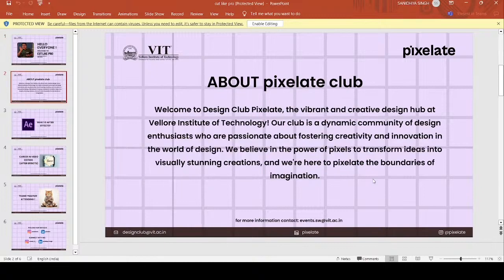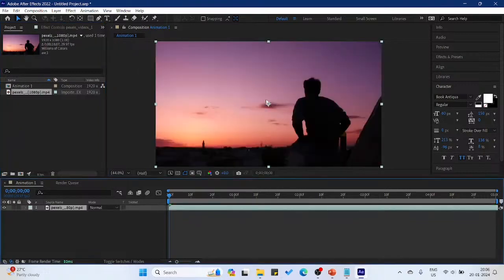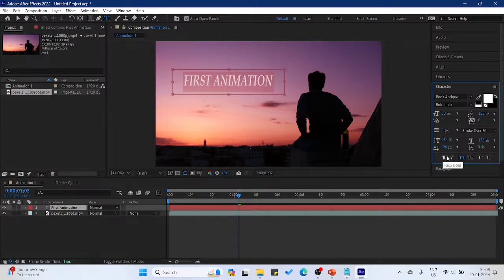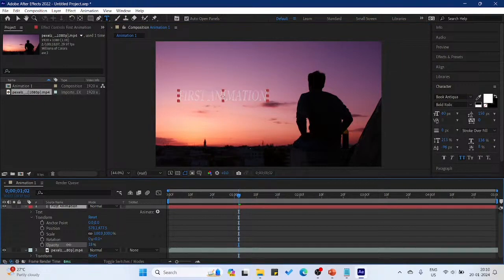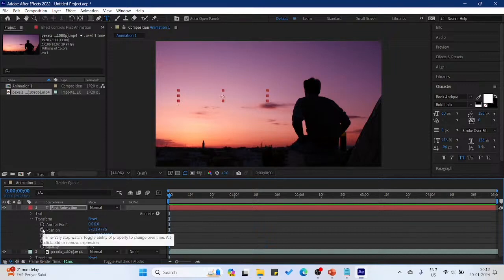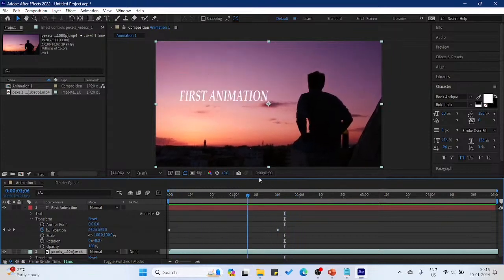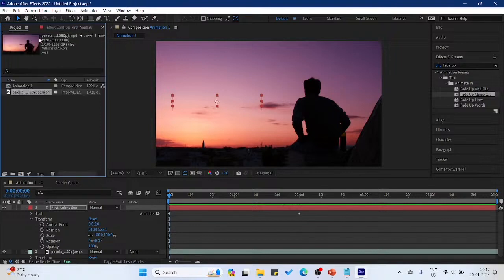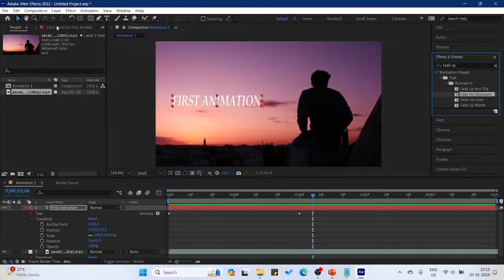CUT LIKE PRO MASTERING THE BASICS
"Cut Like a Pro: Mastering the Basics," a dynamic live event where we dive into the world of video editing using After Effects on YouTube Live. Learn essential skills, tips, and tricks to elevate your editing game. Whether you're a beginner or looking to sharpen your expertise, this session promises to empower you with the tools to create captivating content. Don't miss out on this opportunity to unlock your creative potential and level up your video editing skills!

PLATFORM: YOUTUBE LIVE

EVENT CONDUCTED BY: SANIDHYA SINGH